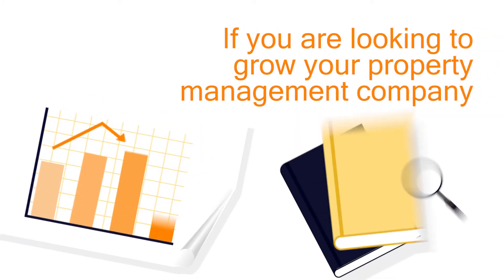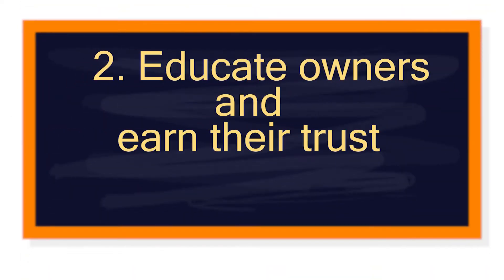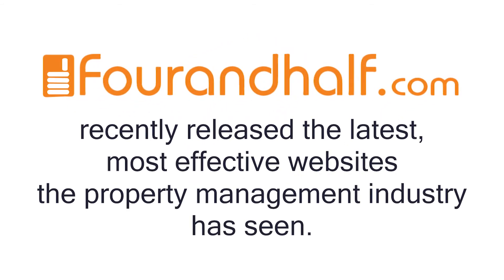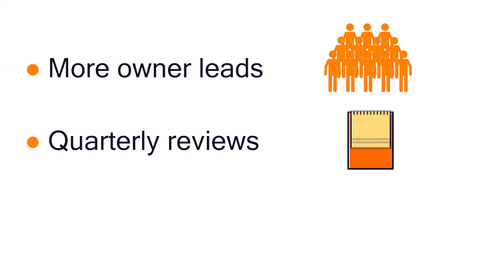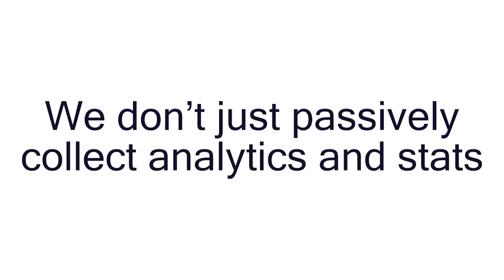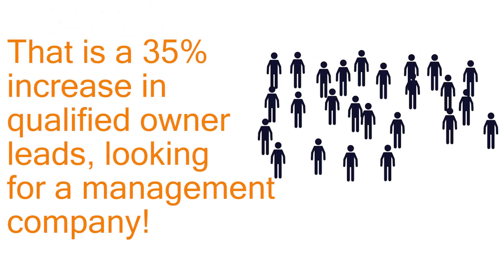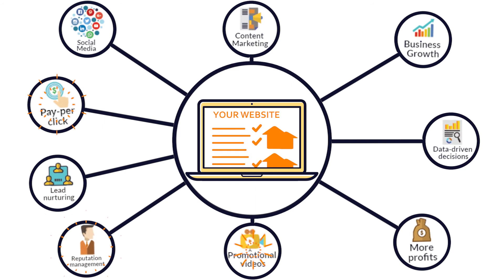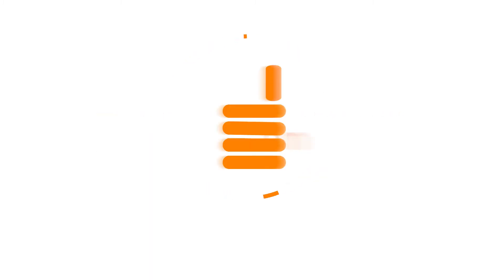A Fourandhalf Website That Will Grow Your Property Management Business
This is a property management website that can keep up with your business when your business changes!

Continuous improvement is at the heart of each OnePartner website we build. We don’t just passively collect analytics and stats — we act on them.

Each quarter, our team of digital marketing and web design experts will meet with you to review and evaluate your website’s performance. The goal is to identify areas of improvement and use A/B testing to optimize your website and continuously make it better.